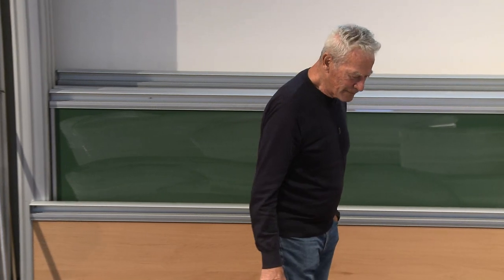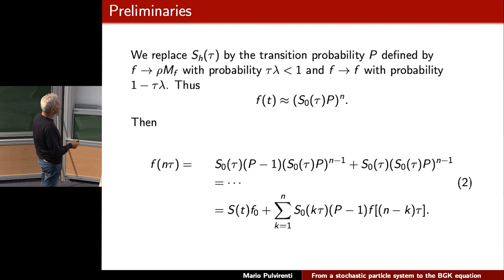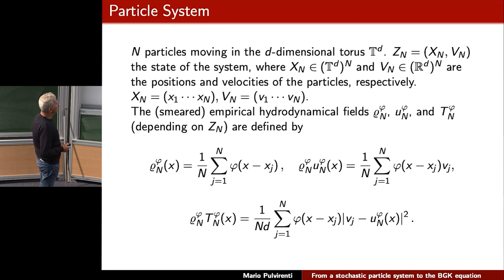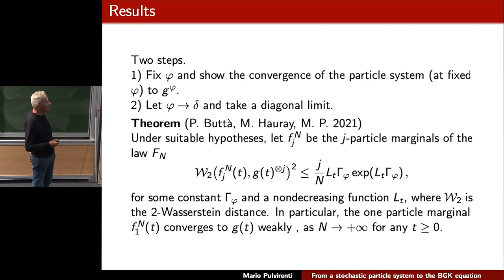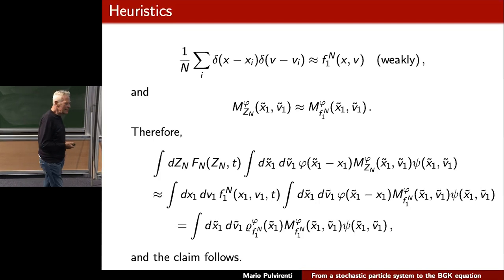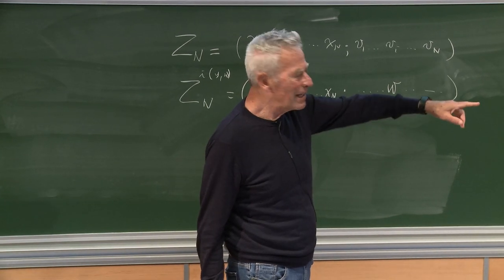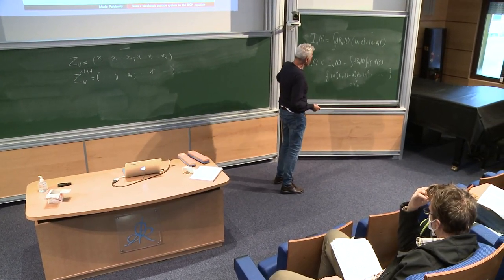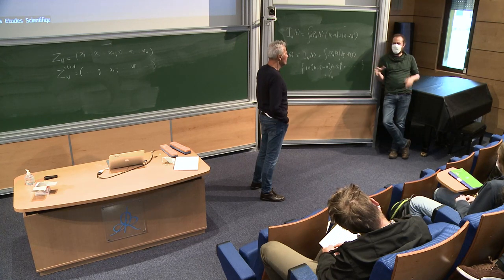Mario Pulvirenti - From a stochastic particle system to the BGK equation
Mario Pulvirenti (Università di Roma "La Sapienza")

From a stochastic particle system to the BGK equation.

I discuss the convergence of a stochastic particle system to the solutions of the BGK equation. Research in collaboration with M. Hauray and P. Butta.